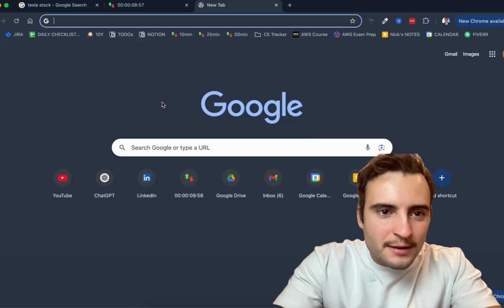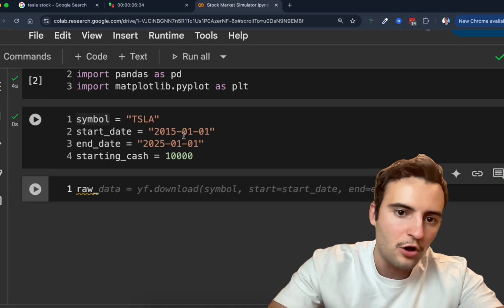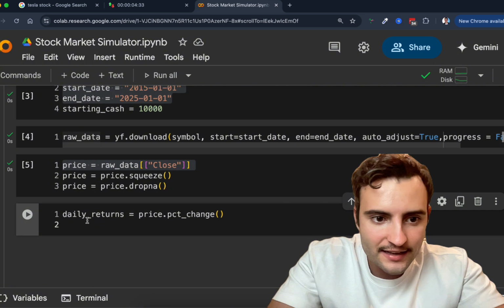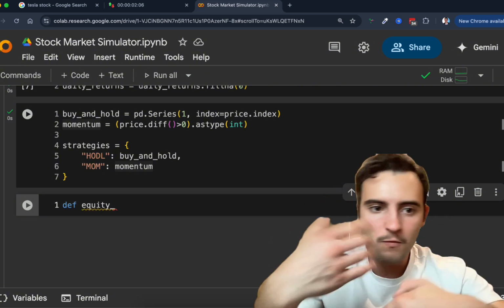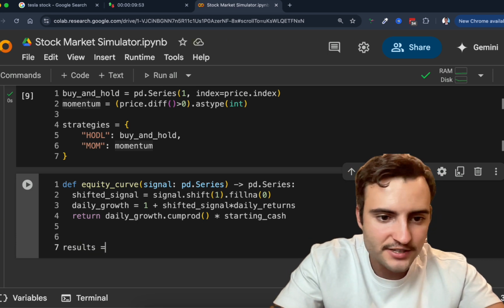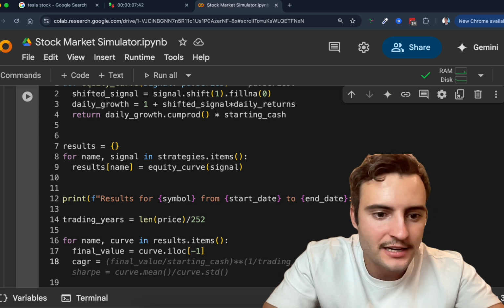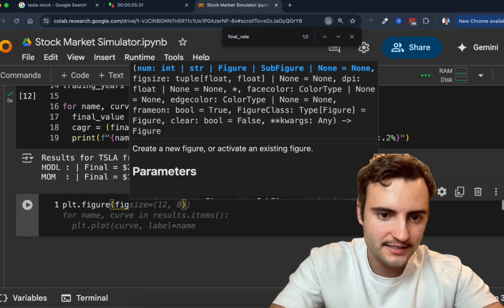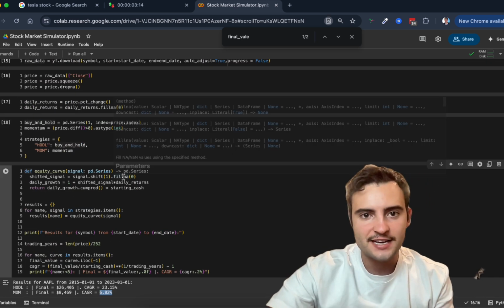Build Your First Stock Market Project in Python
Learn Python by building a stock market simulator in Google Colab! This tutorial will guide you through the process using Python for finance.